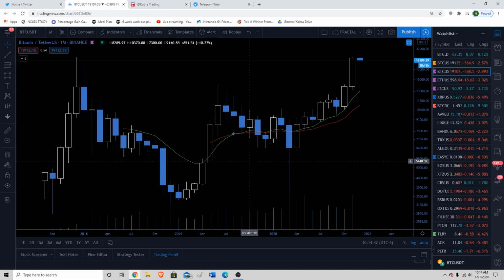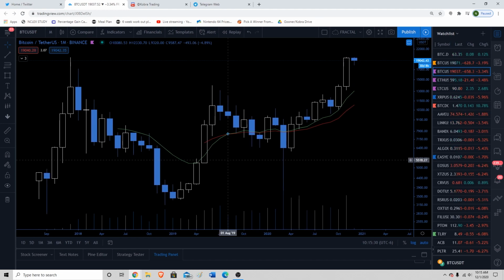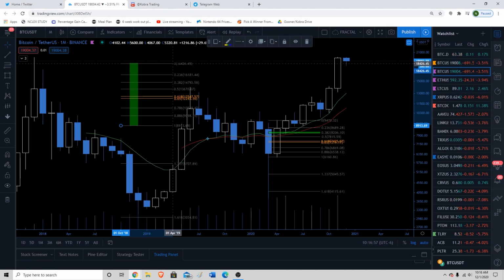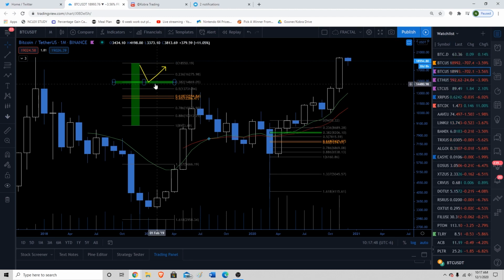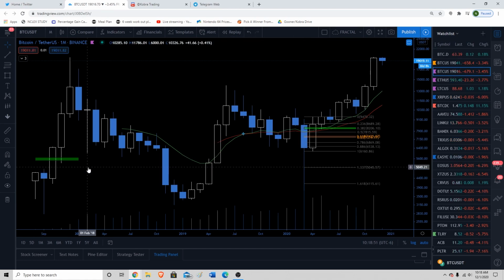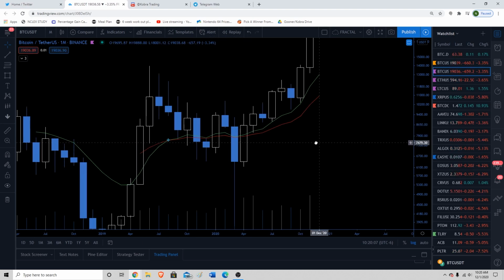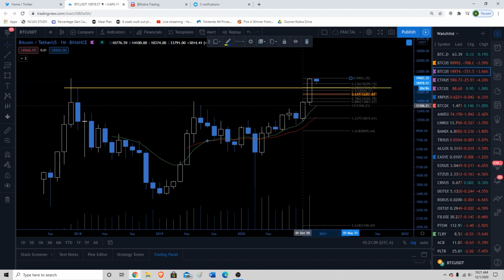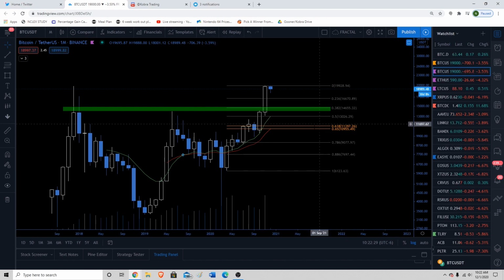Easy Trading With Fibonacci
Certain Crypto Exchanges may not be available in your country or state of residence. Please see terms and rules that apply. No longer associated with Elevate.